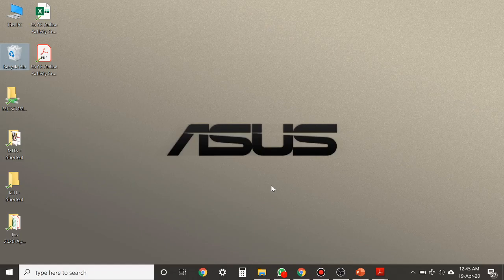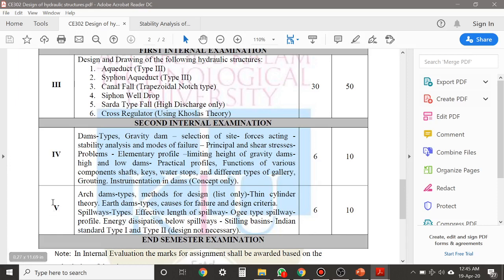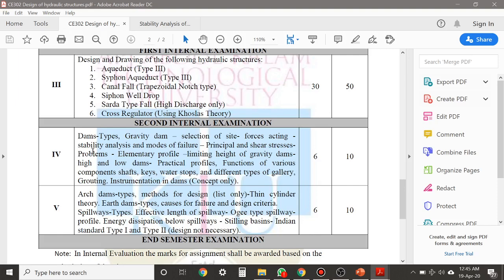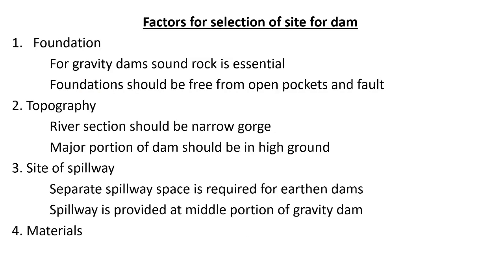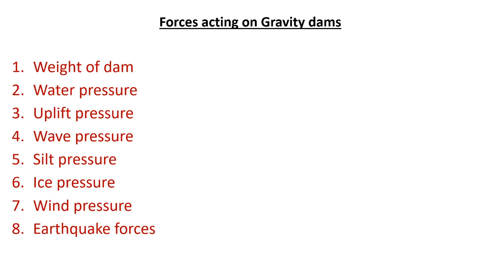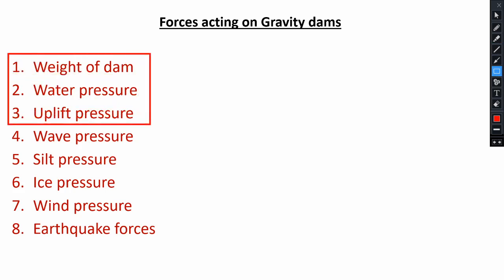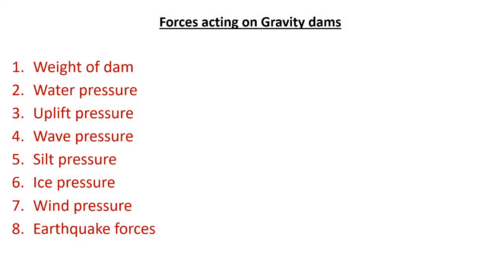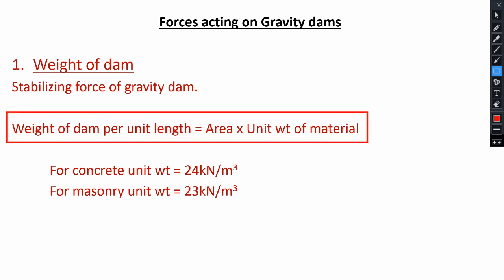Lecture 1- Introduction to Gravity Dams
Content-Introduction to gravity dams, types of dams, factors for the selection of site for a dam, Types of forces acting on gravity dams